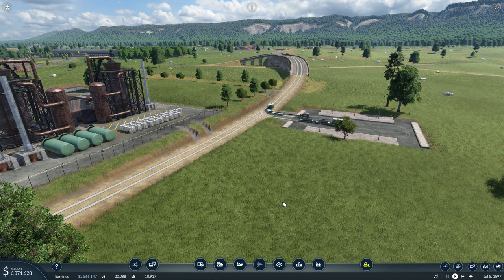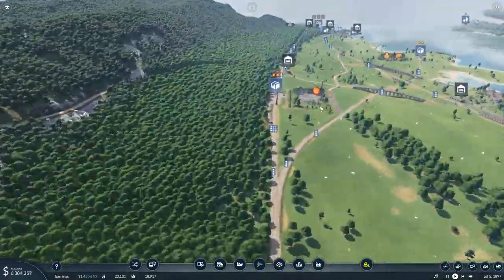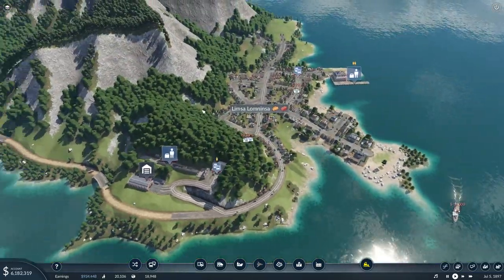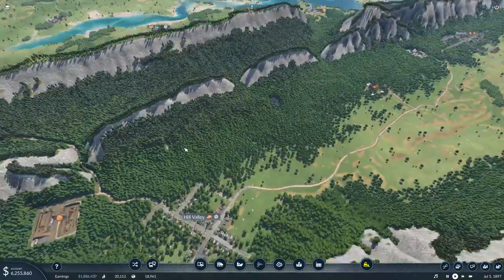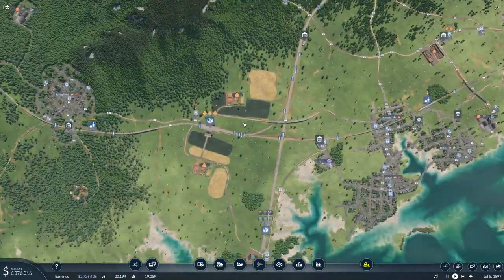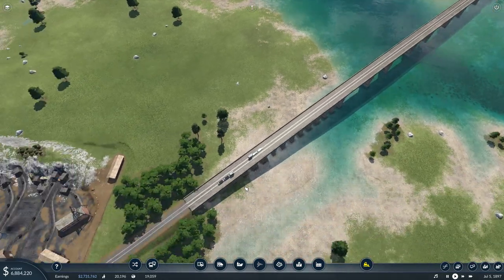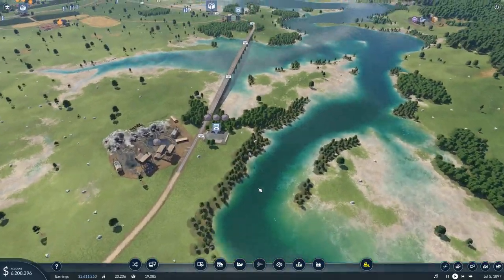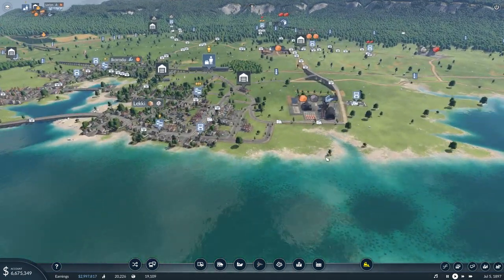Transport Fever 2 - Episode 17 - Valley Line